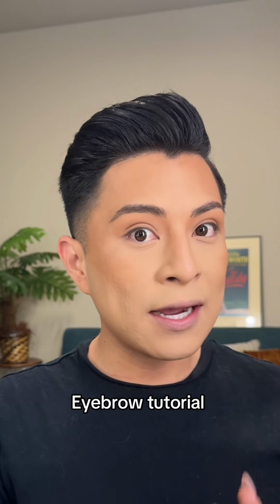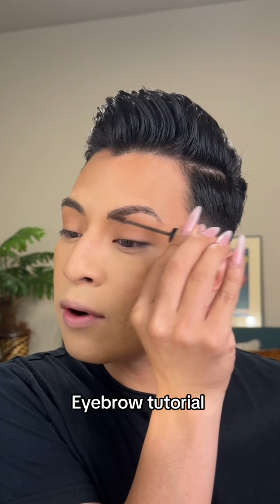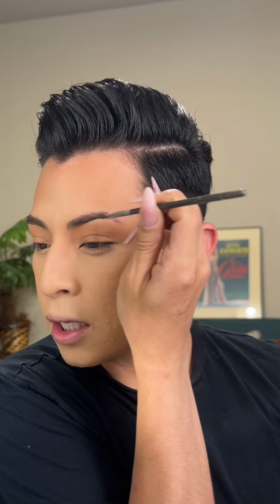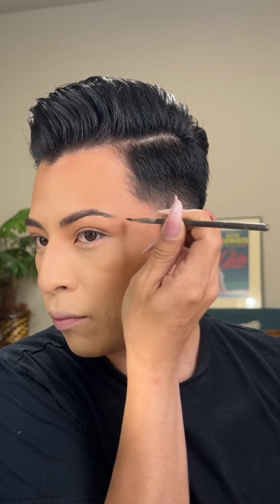Eyebrow tutorial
Check out how I created todays eyebrows using NYX, Maybelline and Billion dolllar Brow